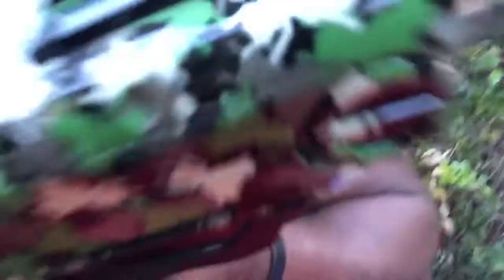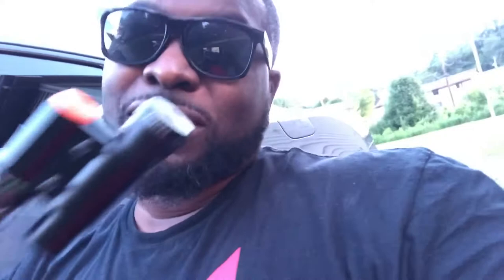BUG-A-SALT GUN 2.0 Review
BUG-A-SALT GUN 2.0